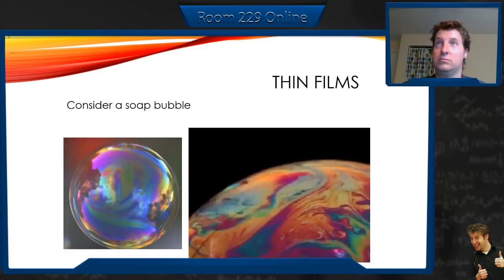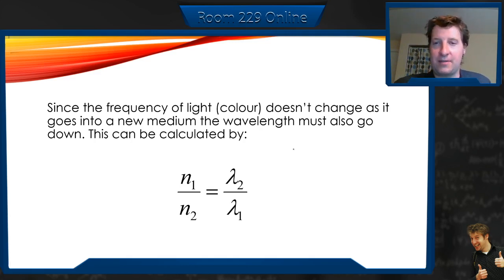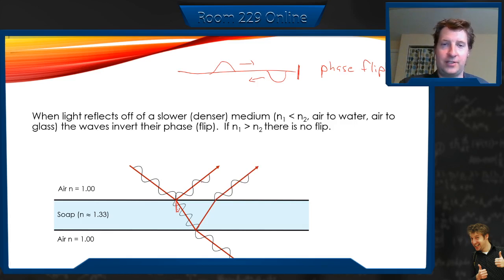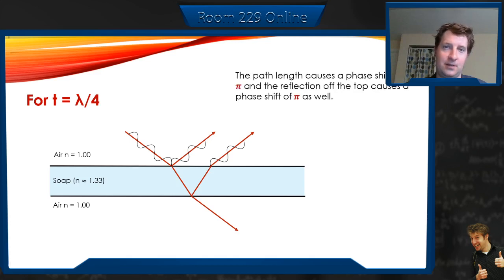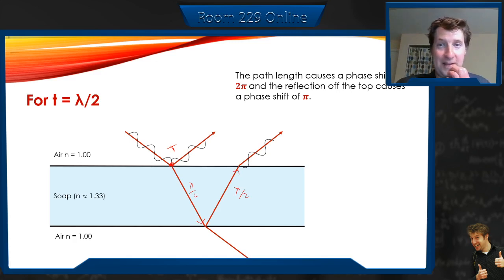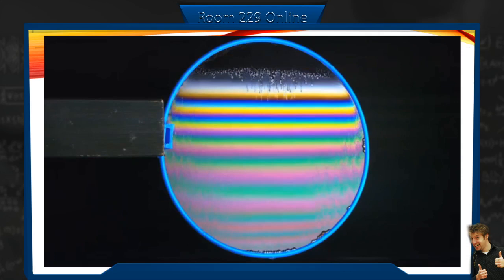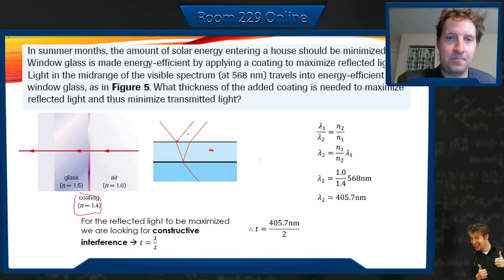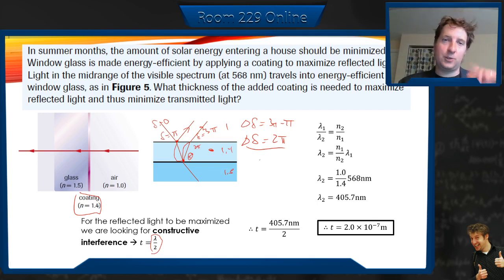SPH4U Unit 4 Lesson 4: Thin Films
Why does oil spilled on the ground produce a rainbow? What optical phenomenon is responsible for this chromatic dispersion? Phase changes in reflected light causes constructive and destructive interference.